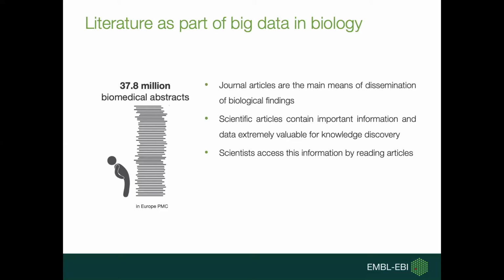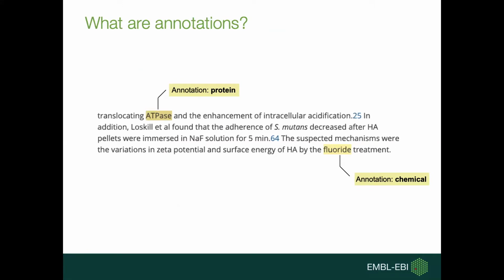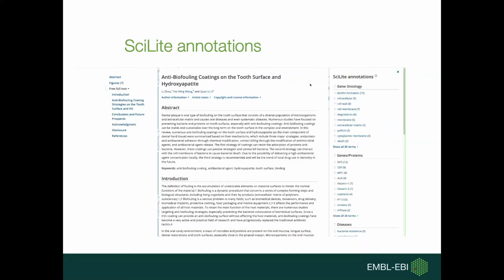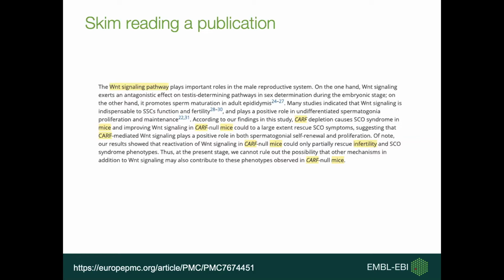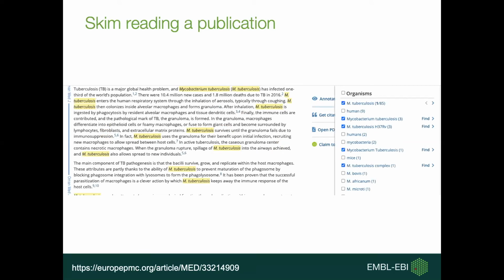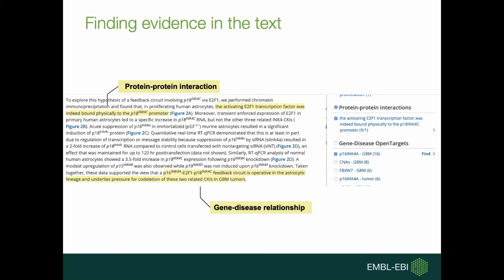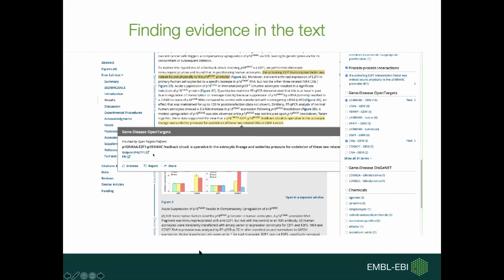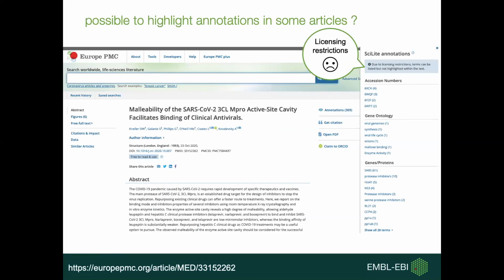Discovering scientific evidence using Europe PMC SciLite annotation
For readers of life sciences journal articles, annotations make it easier to scan an article and get a quick overview, find key concepts, and discover evidence, such as gene disease associations or molecular interactions. This webinar will demonstrate how to use the power of text mining to find evidence in scientific literature.
This webinar is suitable for scientists, database curators or anyone who wishes to learn more about how to use annotations.
The webinar was recorded on 25 November 2020.